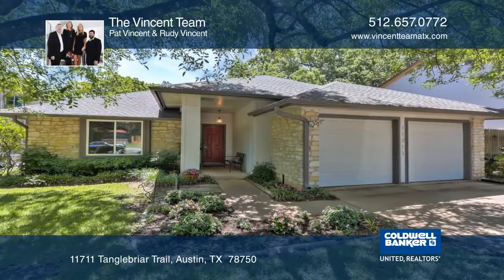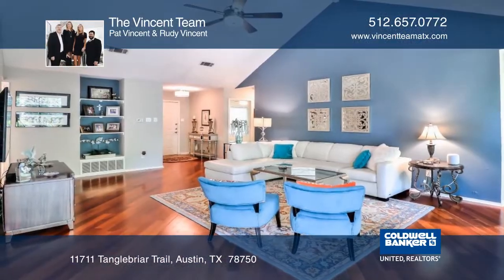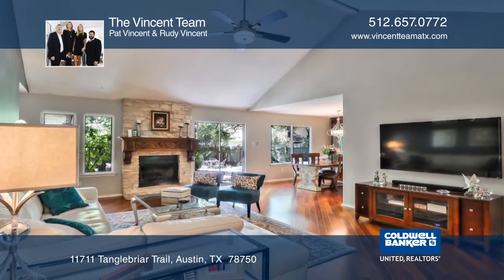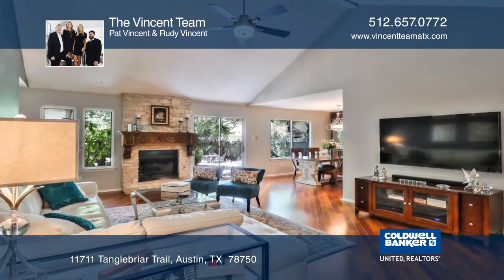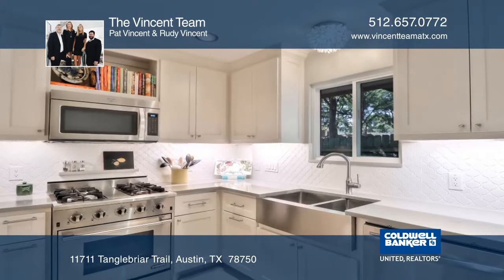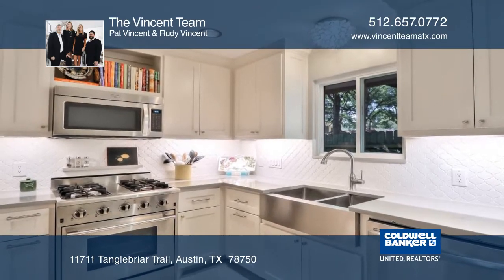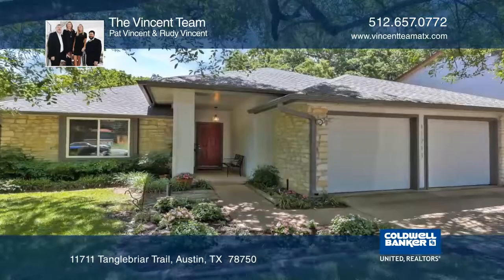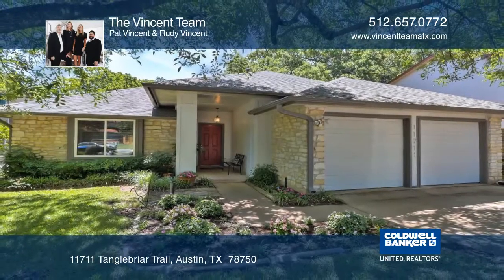11711 Tanglebriar Trail Austin, TX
11711 Tanglebriar Trail, Austin, TX

This is a desirable single story home in the Anderson Mill neighborhood that offers privacy and easy access to dining, shopping, and entertainment. Relax during the Texas evenings on the patio or head over to the domain for a night out. New updates throughout most of the house include hardwood floors, oversized tile flooring in the kitchen and stainless steel appliances. Also, take advantage of the short walk to local elementary school, park, pool, playground and Community Center.